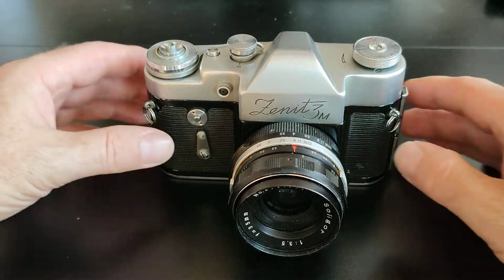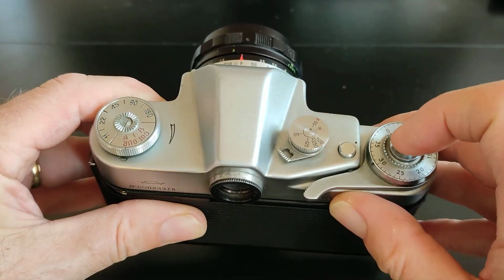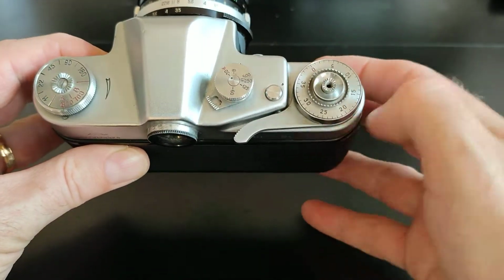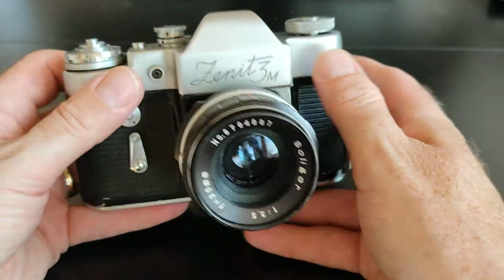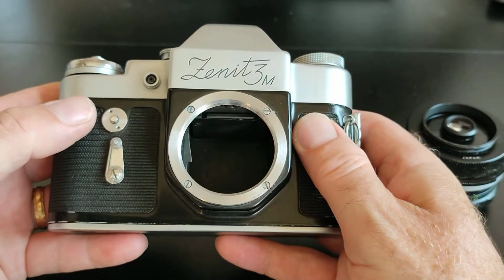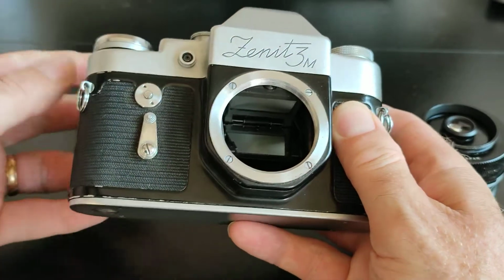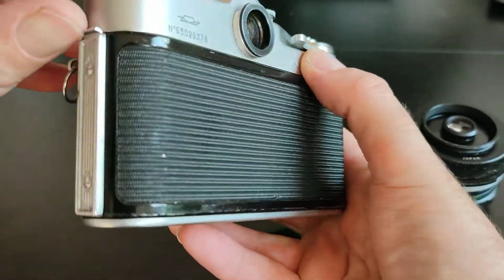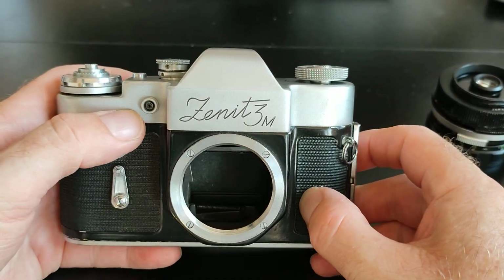The Zenit 3M 35 mm SLR camera from about 1962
A brief look at the Zenit 3M 35 mm SLR camera from about 1962. For a more detailed review, look at my article